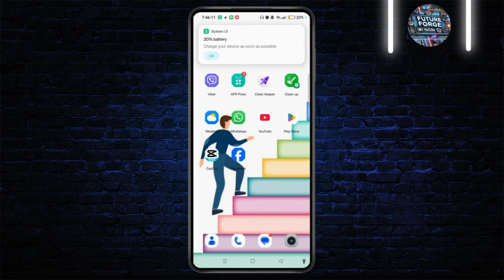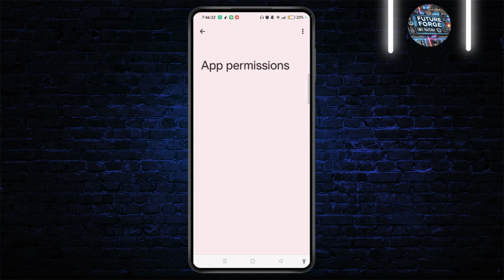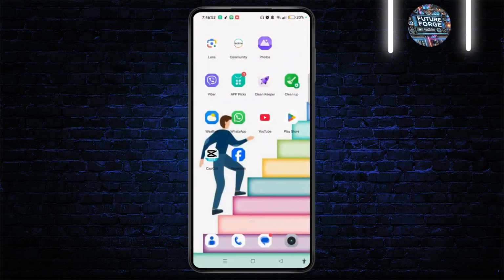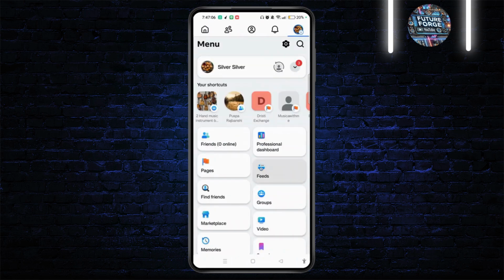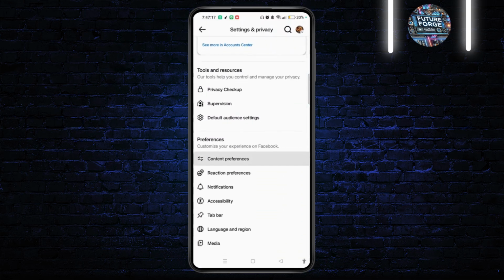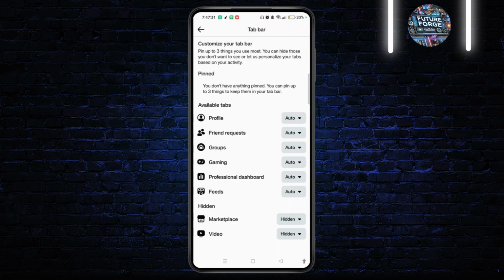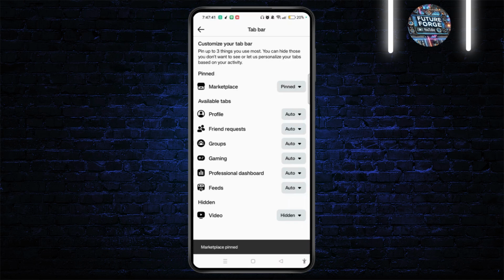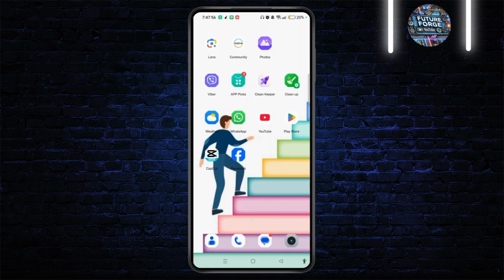How to Fix Facebook Video Watch Icon and Market Place Missing Issue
Learn how to easily fix the issue of the Facebook video watch icon and marketplace missing in this step-by-step tutorial. Whether you're struggling with a missing Facebook video watch icon or unable to access the marketplace, we’ve got the solutions you need!

In this video, you'll discover how to resolve the issue of the Facebook video watch icon not showing up. You’ll also learn how to fix the missing marketplace icon and get back to enjoying all the features Facebook has to offer.

0:25 Step 1: Diagnosing the Missing Watch Icon Issue
0:50 Step 2: Fixing the Marketplace Icon
1:15 Step 3: Restoring the Facebook Video Watch Icon